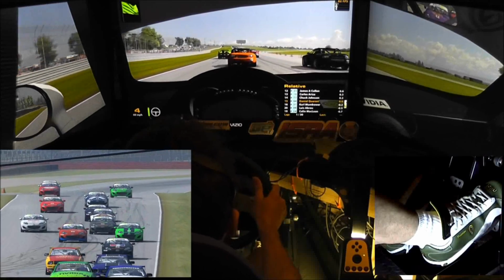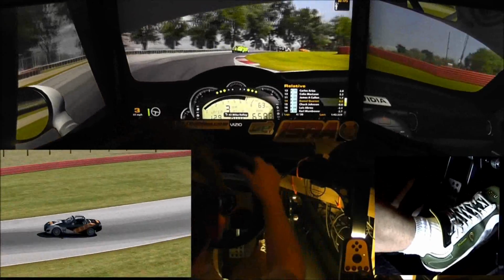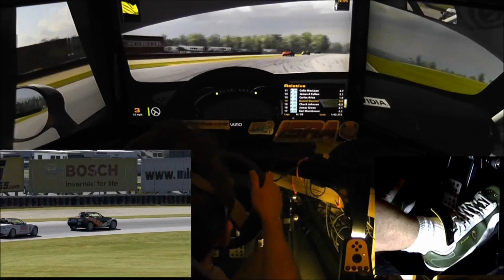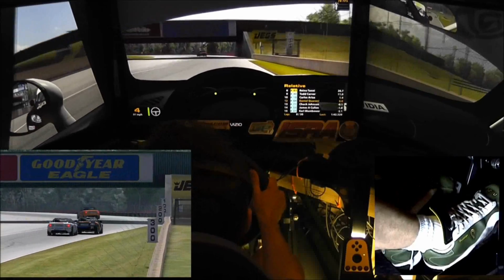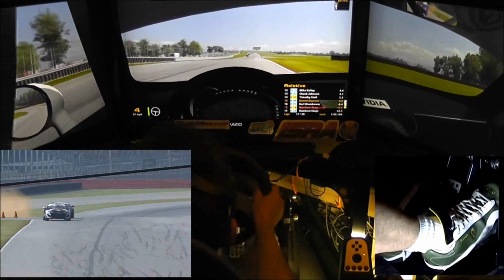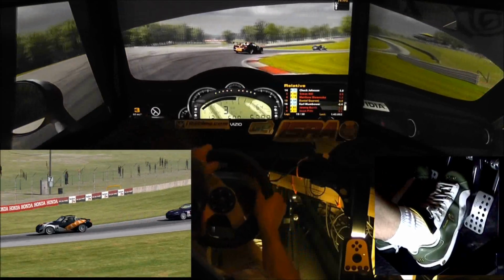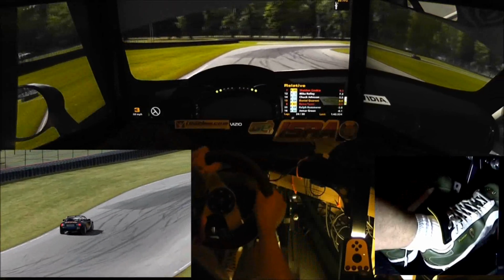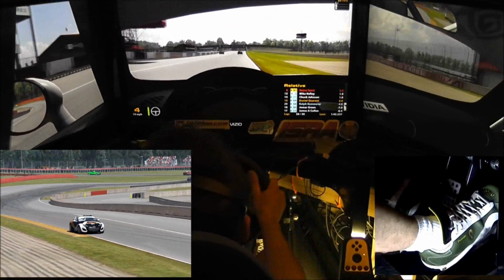iRacing ISRA STC at Mid Ohio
I've been meaning to put together a Street Touring Challenge race video all season.  Here we are close to the end and I've finally done it.  There were some great battles and lots of close racing here in this one, typical of these cars.

If you don't think you can manage GTC, consider giving STC a try.  Signups are currently open for the next season